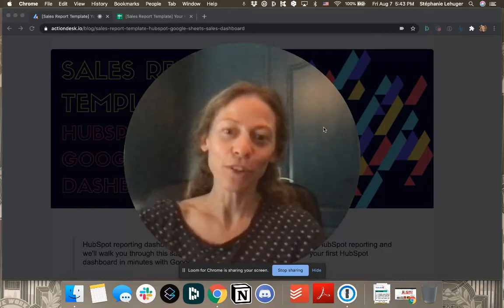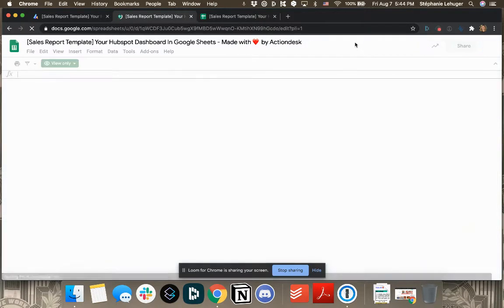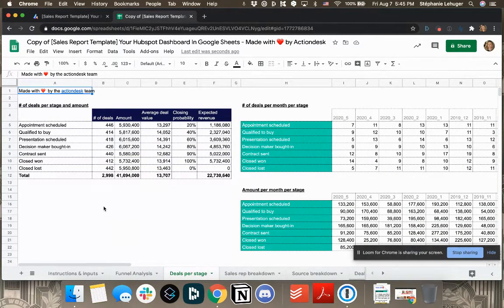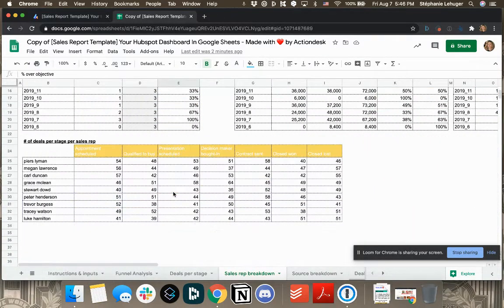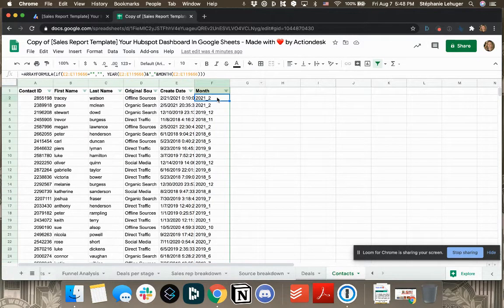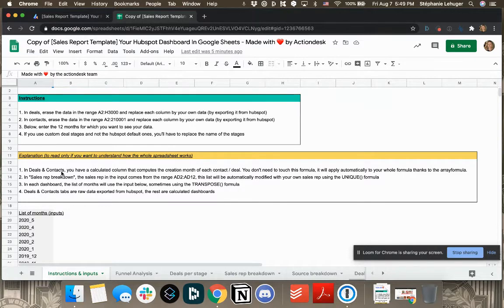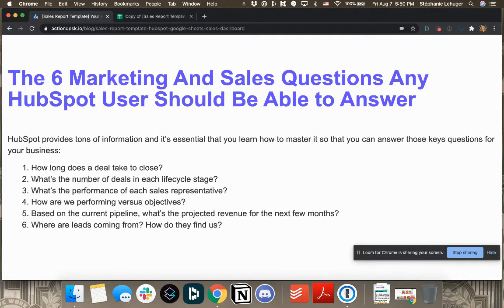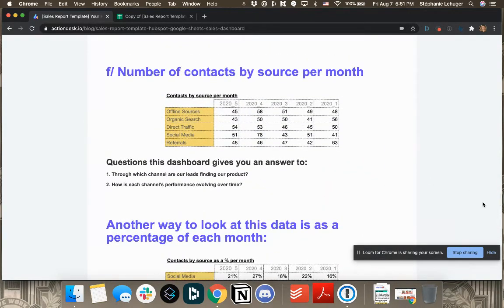[Sales Report Template] Your Hubspot Dashboard In Google Sheets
HubSpot reporting dashboards don't fit your needs? Download your free HubSpot reporting and we'll walk you through this sales report template so that you can build your first HubSpot dashboard in minutes with Google Sheets. 😎Download your template here (just click on the pink button within the article)

And here is the article breakdown if you want to dig deeper:
1. Why You’ll Love My Sales Report Template
- The 6 Marketing And Sales Questions Any HubSpot User Should Be Able to Answer
- Why Spreadsheets Rock

2. Sales Report Template [Google Sheet Download]

3. Sales Metrics Questions This Dashboard Will Give You An Answer To
- Funnel analysis
- Number of deals and amount per lifecycle stage
- Number of deals per month per stage
- Closed win deals vs objective per month per sales rep
- Number of deals per stage per sales rep
- Number of contacts by source per month

4. How To Update This HubSpot Dashboard With Your Own Data

5. Behind The Scenes: How This HubSpot Reporting Template Work

If you don't want to export data from HubSpot manually each time you want to update your dashboard with up-to-date data, there are ways to connect HubSpot to your spreadsheet. My personal favorite solution is Actiondesk, a spreadsheet software that lets you import and refresh data from other data sources, including HubSpot.